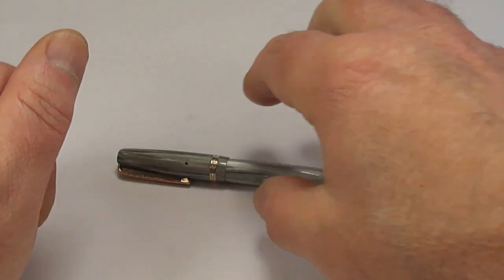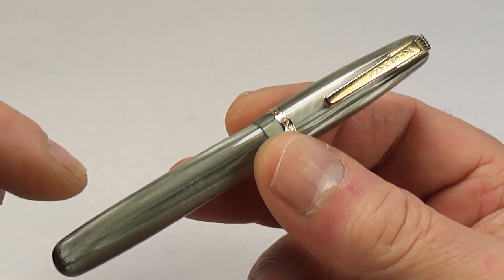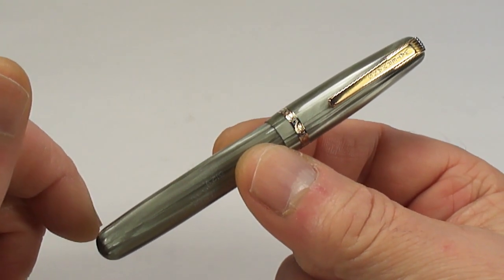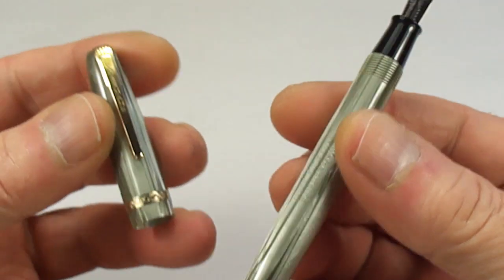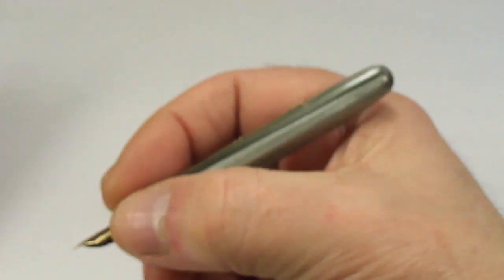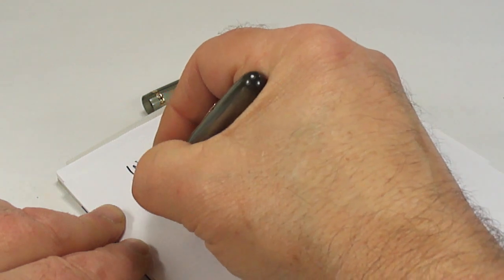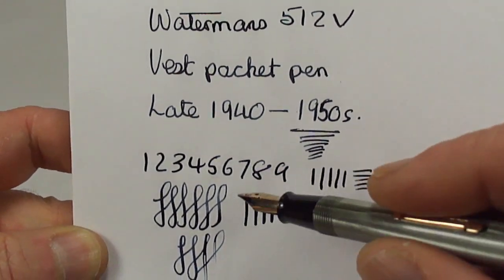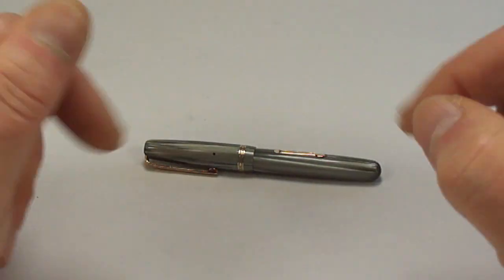WATERMANS 512V FOUNTAIN PEN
Watermans 512V fountain pen in grey pearl with G/P trim and a Watermans 14ct W-2A nib. This vest pocket pen was made in England circa 1950s. A lovely example.